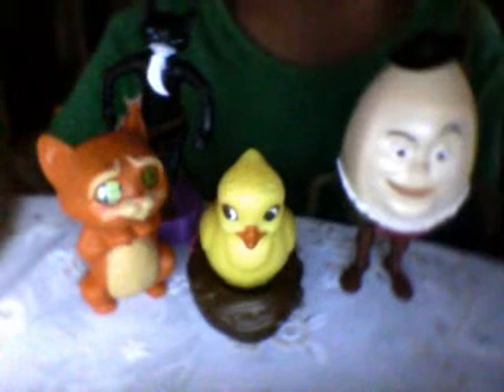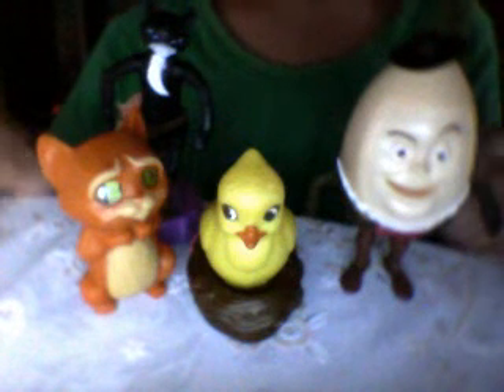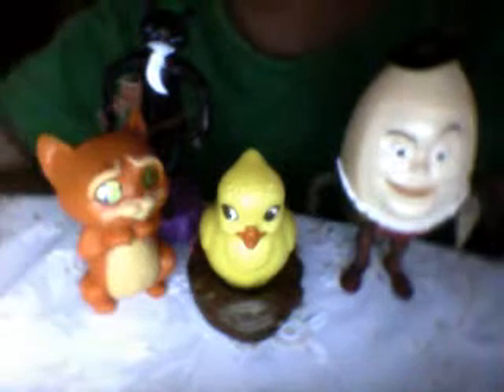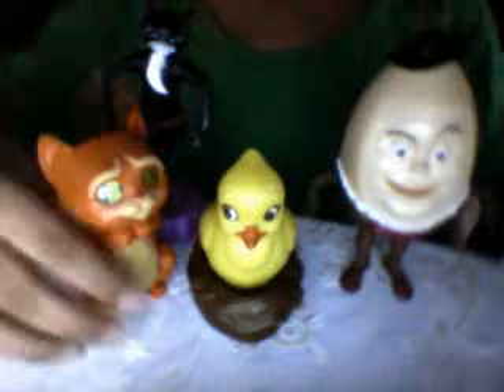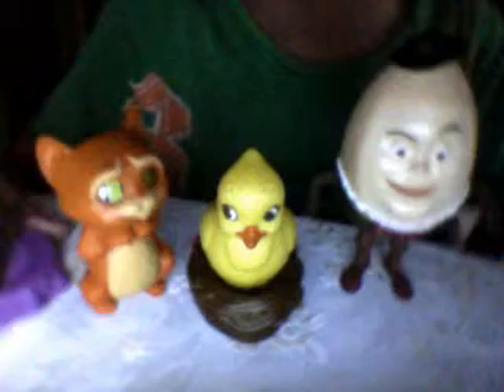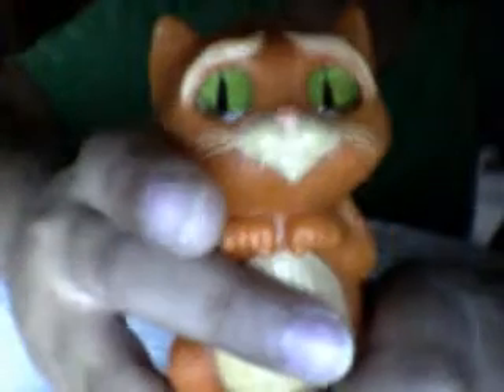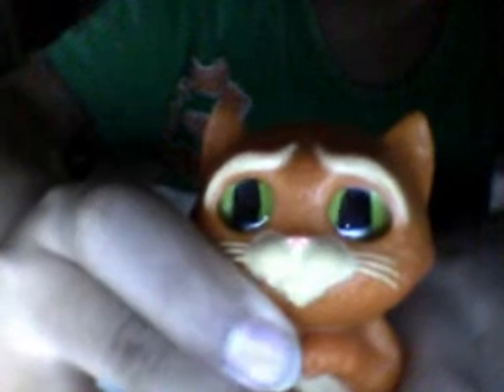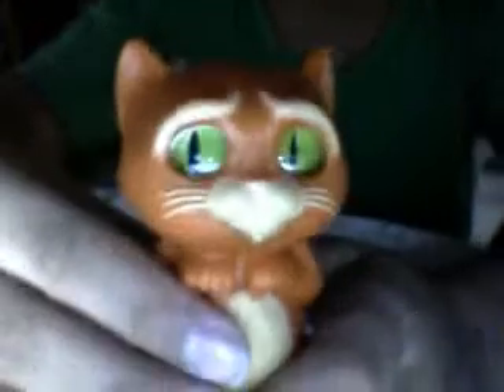mcdonalds puss in boots toy review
puss in boots yay!!